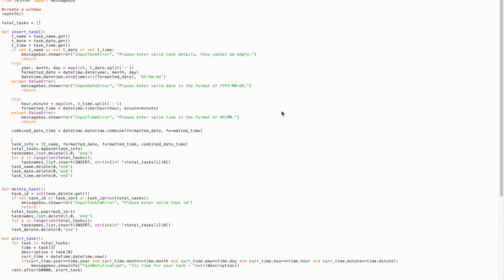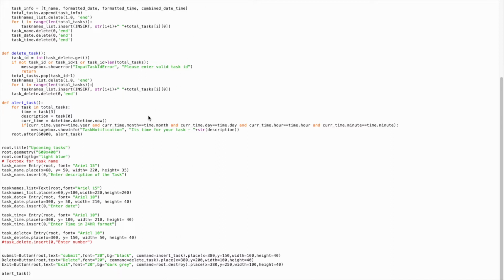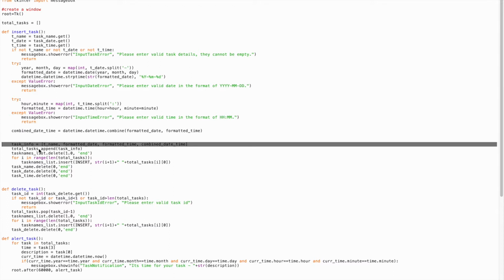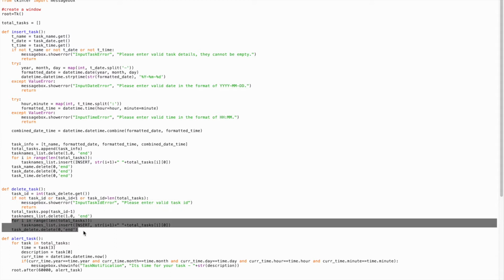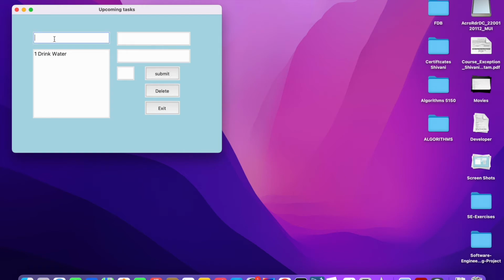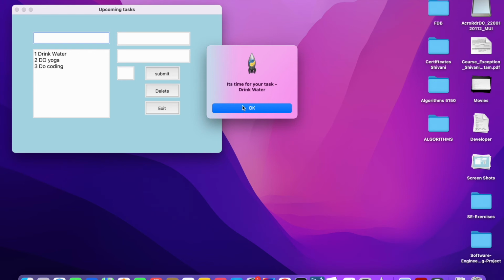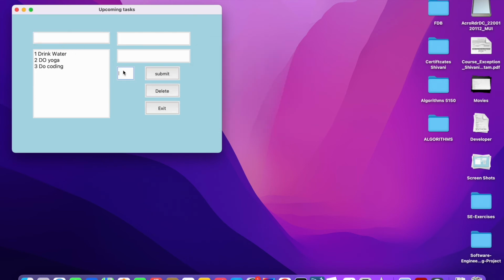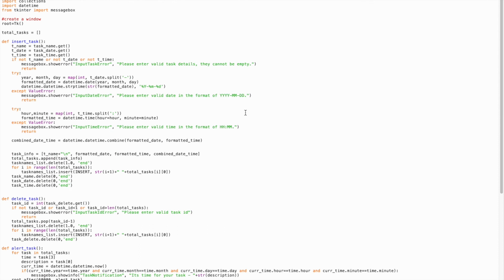CSCE - 5430 Software Engineering - Exercise - 9 - Demo